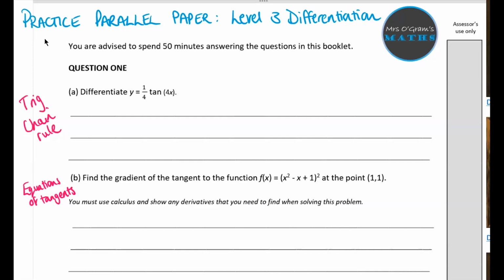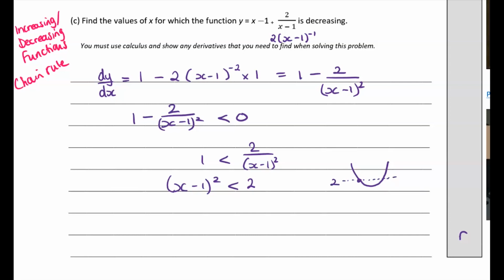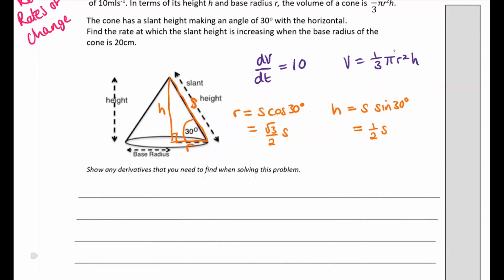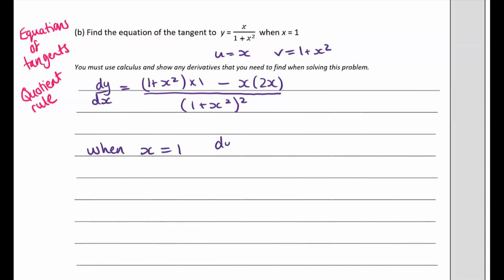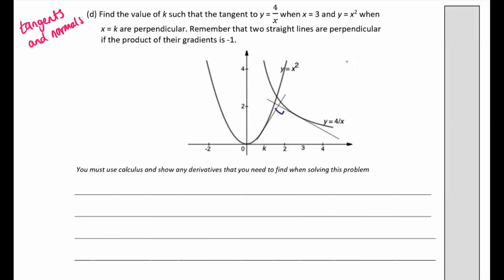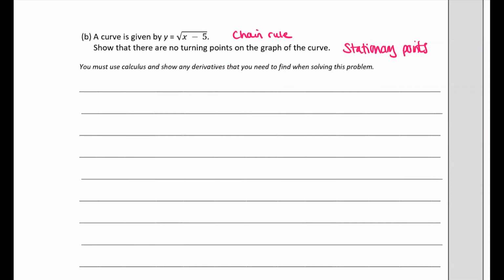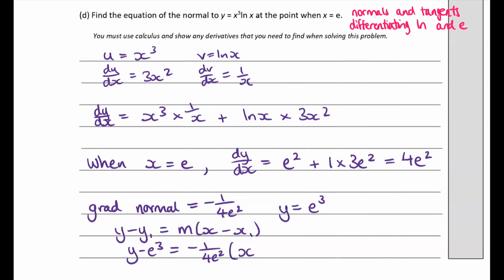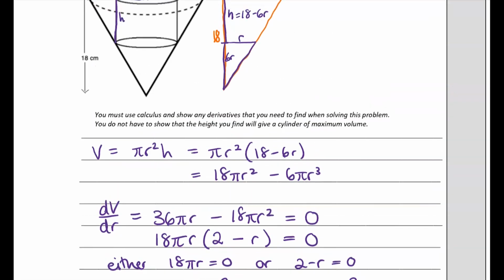Differentiation External: Parallel NCEA Level 3 Paper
A practice paper for the Differentiation External for NCEA Level 3 Calculus AS91578. To jump straight to a solution:
1a) 1:50
b) 3:25
c) 5:50
d) 7:49
e) 13:55
2a) 14:32
b) 15:58
c) 16:36
d) 22:04
e) 24:17
3a) 25:08
b) 26:13
c) 28:00
d) 30:27
e) 35:14